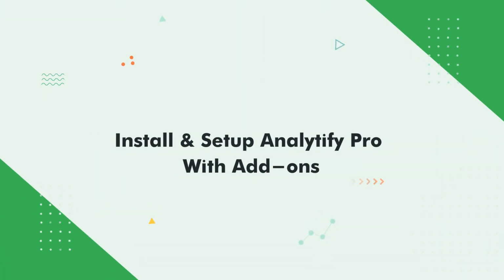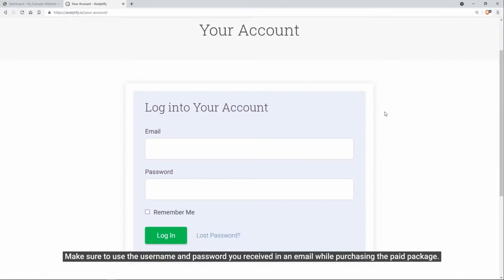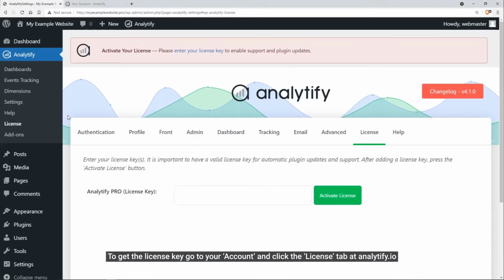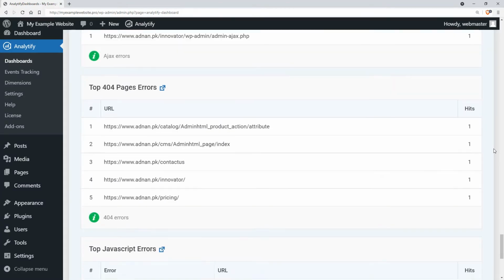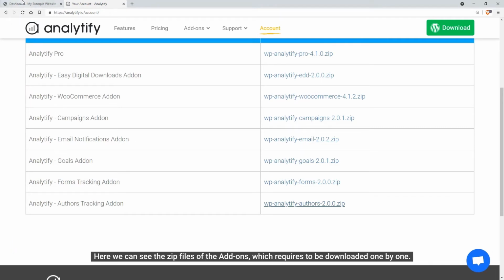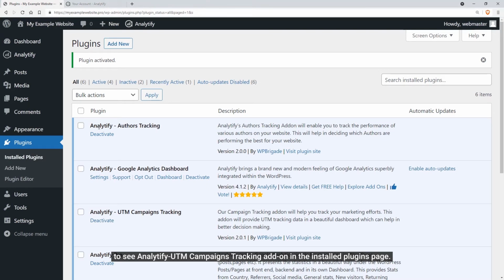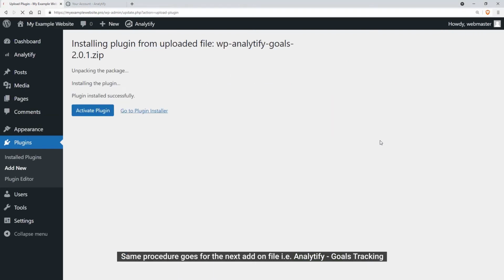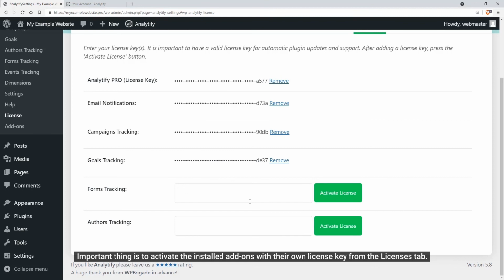How To Install & Setup Analytify Pro With Add-Ons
Analytify is a magical Google Analytics plugin that is built to display the confusing stats and data of Google Analytics into a simple yet extensive and defined plugin dashboard. So if you are a blogger or a business owner, Analytify Pro is not going to disappoint you. As it provides so much more than just general stats about your WordPress website.

Note: Analytify Core (the free version) is mandatory to install and activate Analytify Pro.

Content of the video:

0:00 - Analytify
0:10 - What is Analytify?
0:38 - How to download Analytify Pro?
1:14 - How to install Analytify Pro?
1:45 - How to activate the license key for Analytify Pro?
2:45 - Analytify Pro Dashboard
3:00 - How to download Analytify Add-ons?
5:40 - How to activate the license key for Analytify Add-ons?